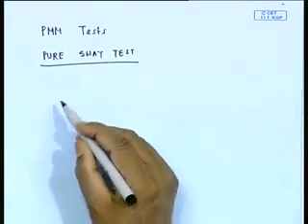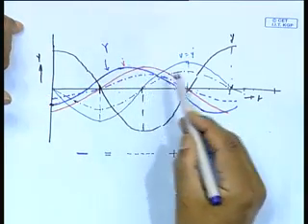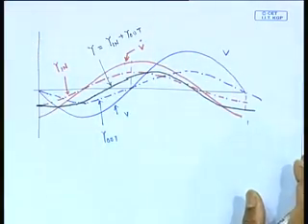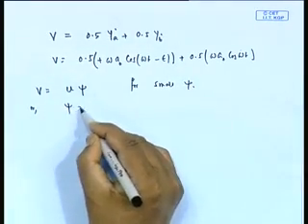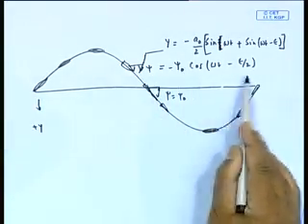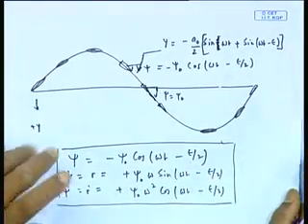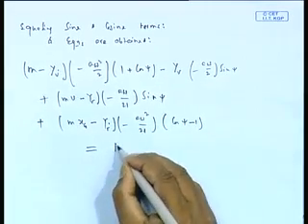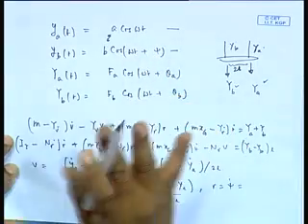Mod-01 Lec-36 PMM Tests - II